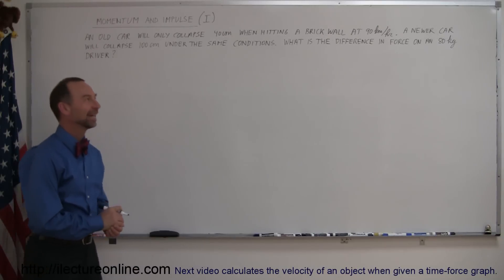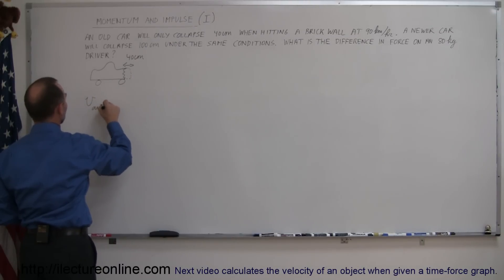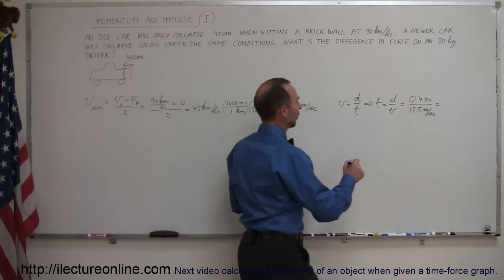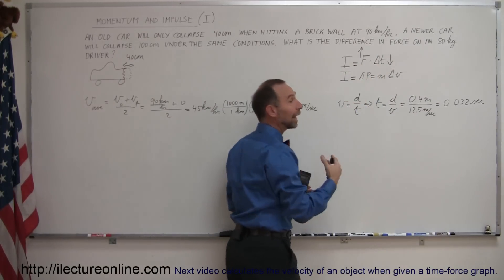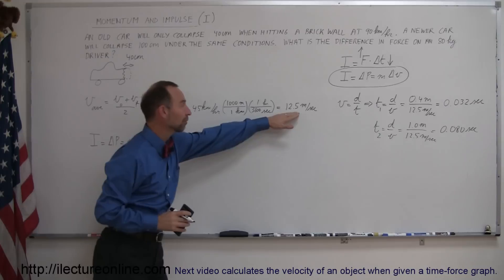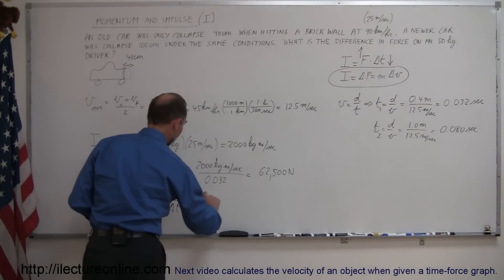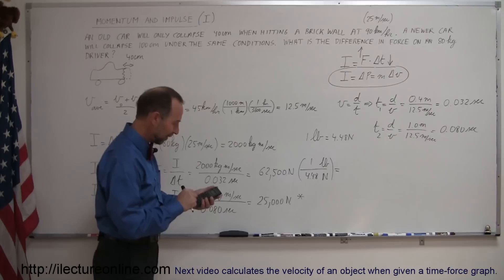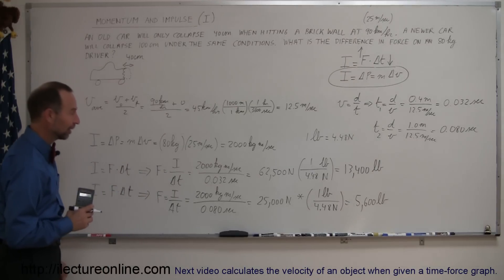Physics 10 Momentum and Impulse (2 of 30) Why are New Cars Made to Crumple?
This four part lecture series will cover momentum and impulse.  How quickly a force is imparted onto an object makes a big difference!